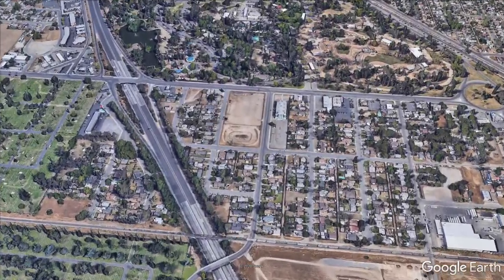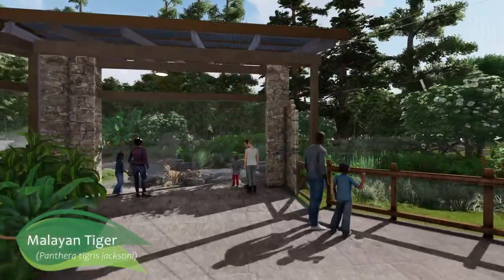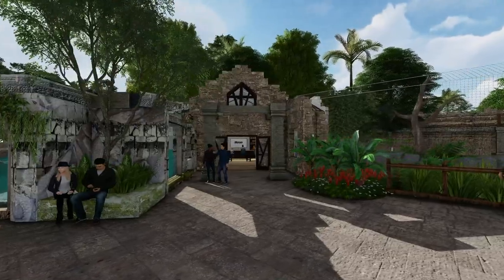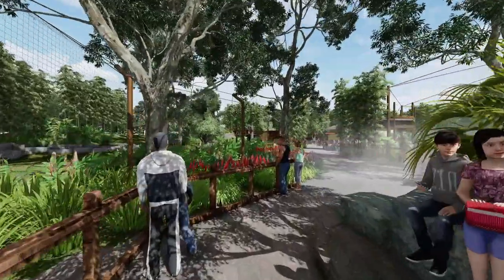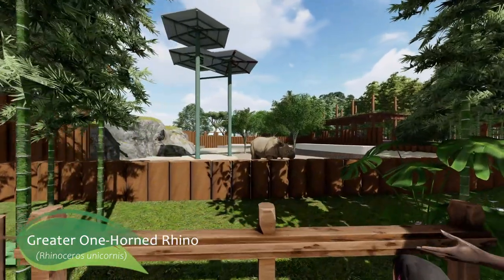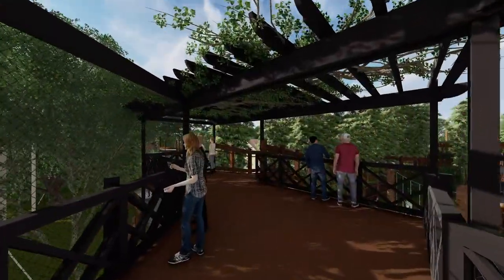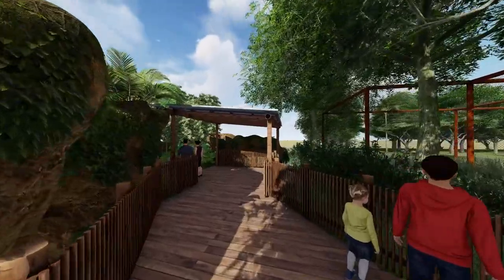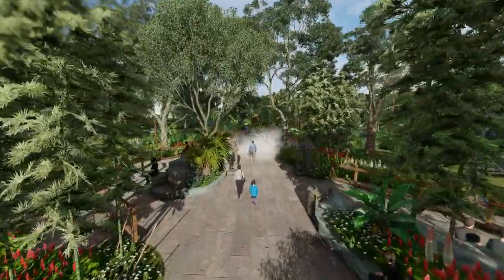Kingdoms of Asia: Coming Soon to Fresno Chaffee Zoo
This animation is a sneak peek at Fresno Chaffee Zoo's latest project thanks to Measure Z. Kingdoms of Asia will feature the return of sloth bears to the Zoo as well as species that are new to the Zoo, such as Asian small-clawed otters. Kingdoms of Asia is scheduled to open to the public at the end of 2022.